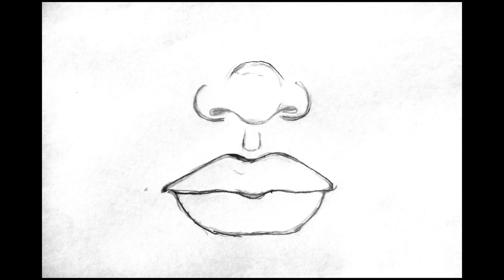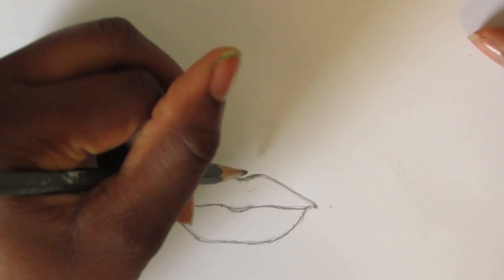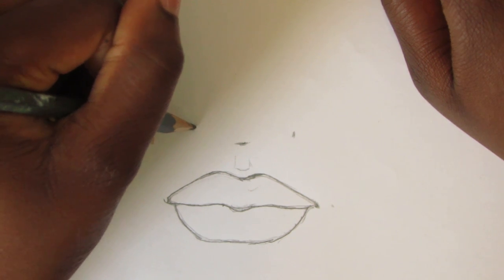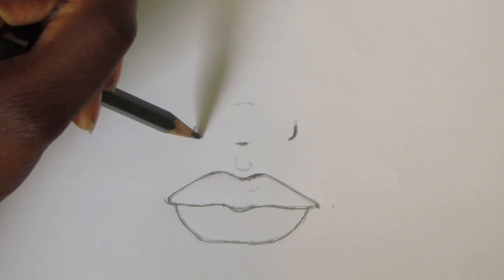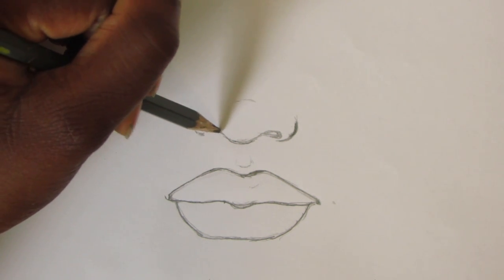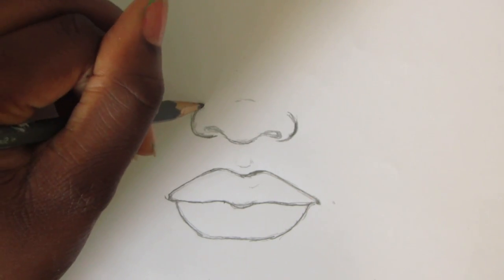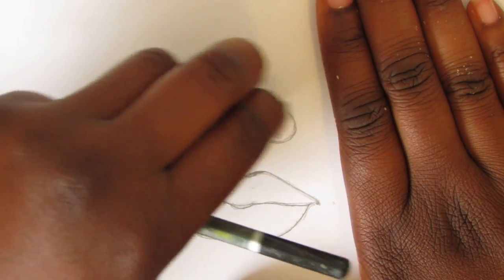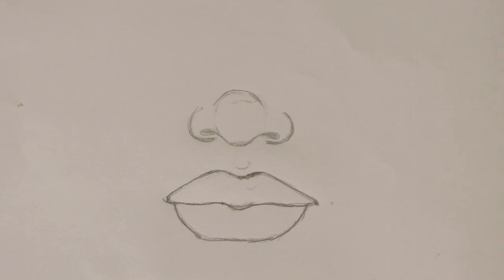How To Paint A Face: Drawing Nose